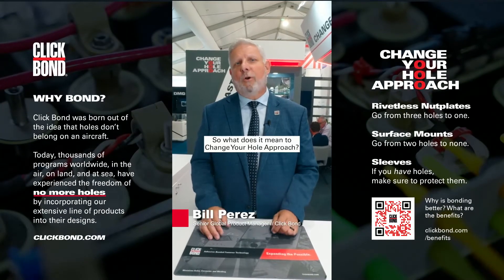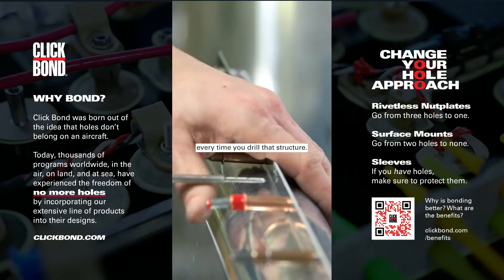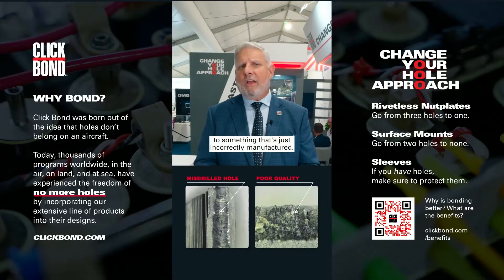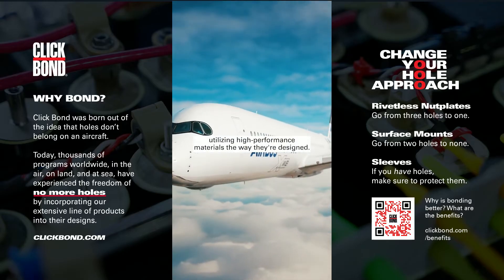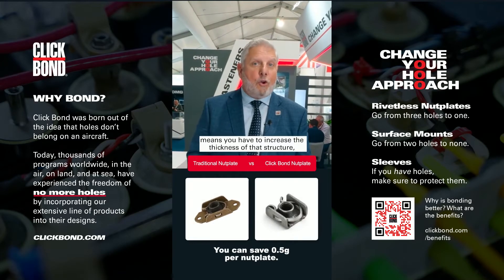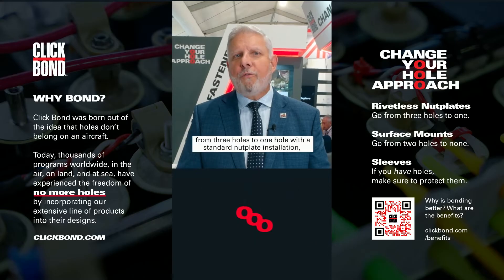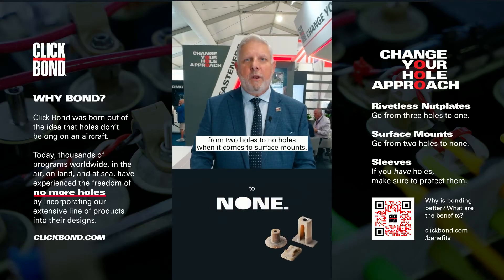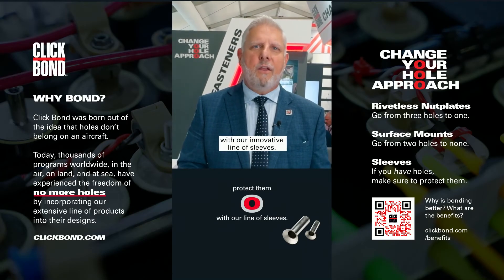What does it mean to Change Your "Hole" Approach?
Senior Business Development Strategist Bill Perez explains how Changing Your "Hole" Approach affects more than just design engineers; it also has a broader effect on areas such as quality, supply chain, maintenance, and beyond.

Click Bond was born out of the idea that holes don’t belong on an aircraft. Today, thousands of programs worldwide, in the air, on land, and at sea, have experienced the freedom of no more holes by incorporating our extensive line of products into their designs.